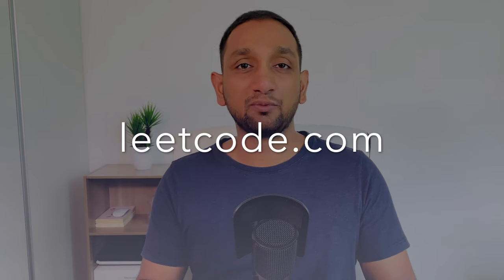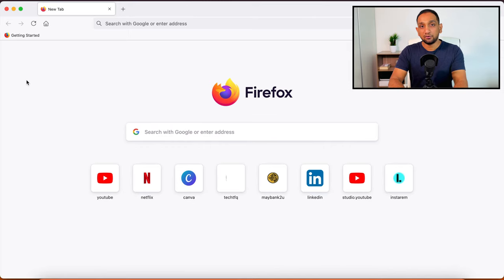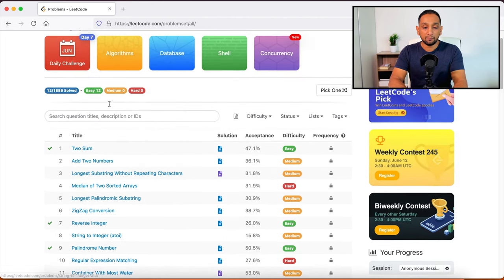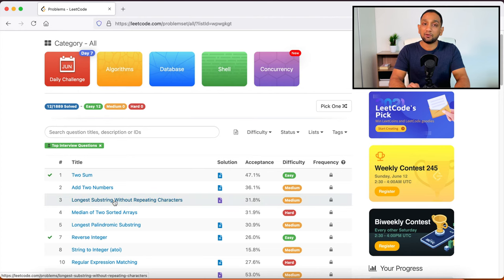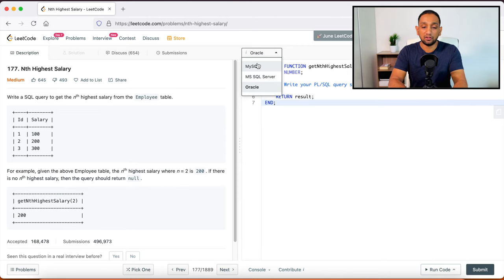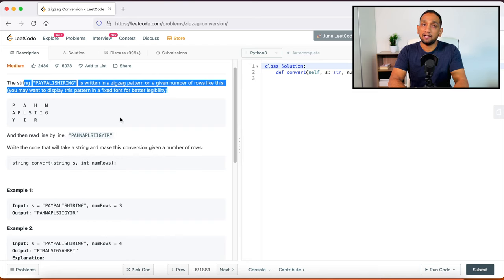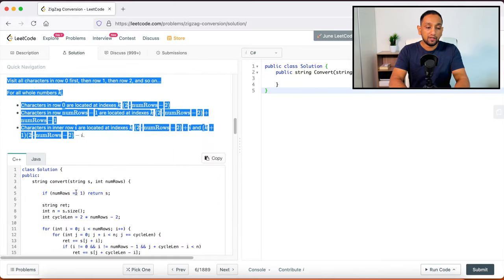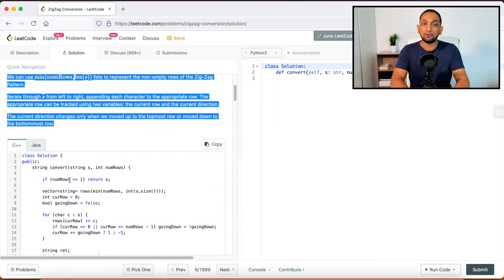Practice SQL and Python | How to Practice Programming | Using LeetCode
If you have questions like How to Practice SQL and Python or How to Practice Programming or How to use LeetCode then this video is fro you. In this video, we look at how to Practice SQL queries and python programming using LeetCode.
If you are new to programming or if you are learning a new programming language, then one of the challenges you may be facing is “How to practice what you learn?”.
In this video, we look at LeetCode which is a platform used to solve programming problems using any programming languages like Java, Python, JavaScript, Ruby, PhP, etc. There are also problems which can be solved in SQL and we can use any RDBMS to solve it such as Oracle, MySQL, PostgreSQL etc.

The best way to practice programming is by working on projects but then if you are a beginner then identifying what projects to work on and how to get started working on a project can be a daunting task. An alternative approach is to practice programming using platforms such as LeetCode.

LeetCode is a website where you can find hundreds of programming problems which can be solved using any programming language of your choice. The problems are very good and can be the problems asked in a programming interview. The purpose of LeetCode is to help anyone clear technical interviews by listing down the possible problems in this website.

LeetCode also provides multiple solutions to these problems and also the algorithm and the thinking behind solving each problem. So LeetCode can be a great place to find programming problems and also identify how to think like a programmer to solve problems.

I truly believe that anyone who is interested in programming should be using LeetCode (or for that matter any other similar platforms) to practice and improve their coding skills.

I hope this video was helpful and gives you a good understanding of how to log messages in python using logging module.
Also please do not hesitate to share the video with your friends and colleagues who may be interested in learning logging in python.

Thoufiq